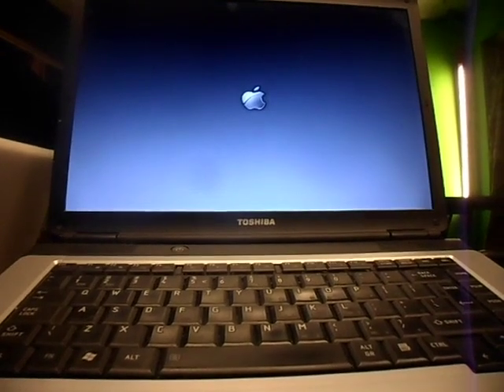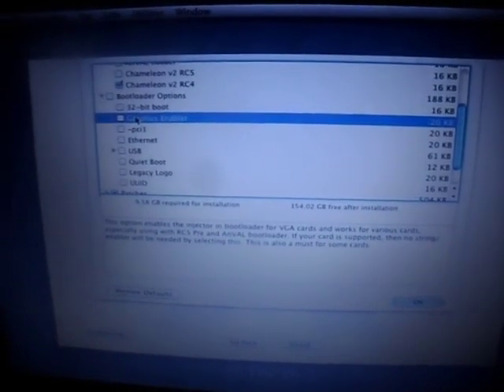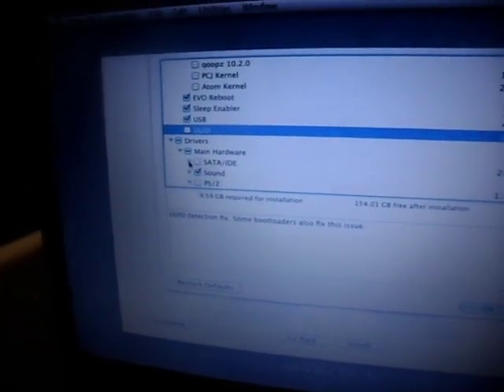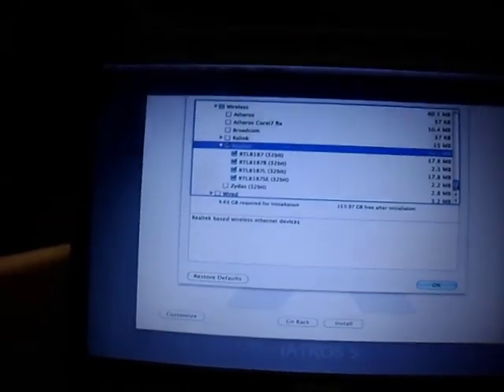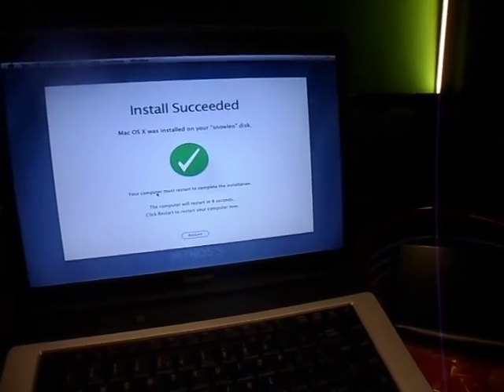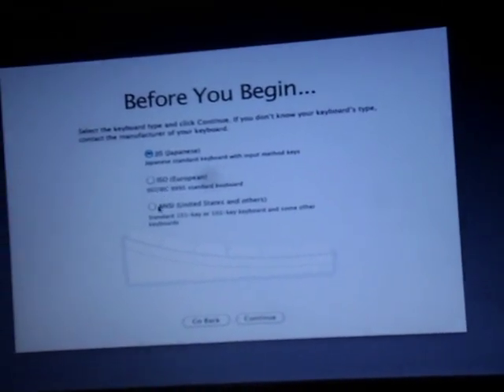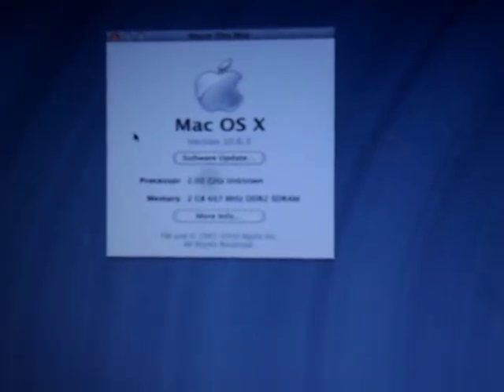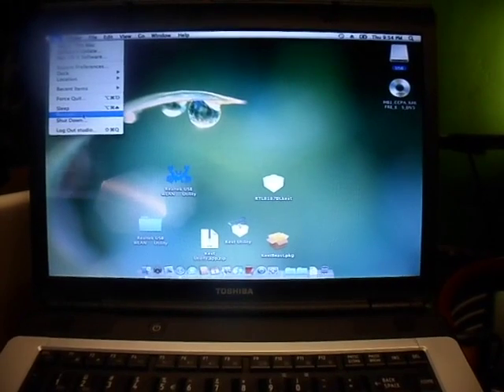iFILM: Toshiba L300 Macbook - Install Procedure iATKOS S3 Mac OSX 10.6.3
After creating the Asus L3800 Macbook , I got bored and sold it for 85 box.
On the market place i then bought a Toshiba dual core laptop for the price as low as 90 eur..so this hardware update cost me only 5 euro's -

Story about this laptop is that the sound card is broken so , but i have them USB speakers and they work fine.
So Alll with all i got a cheap great laptop , and i,m gonna just try to see , just for this film..if we can get MAC OSX running on this baby..

Now before i did this S3 installation , I first tried iATKOS v7 , but i had an usb problem..because of a wrong selection i made , then i tought..the hell with it..lemme install the even higher build S3 (snow 6.3)

To be really honnest , i knew it had a x3100 intel video card so i was like..lemme guess the rest, and i succeeded ..

I love to film things while trying them out for the first time, cause that makes real films.. although i must admit , that when i fail..i don't bother my watchers to spend time seeing that.

Now that's all for now , i deleted the system again and installed Windows XP on the baby..after i installed Windows 8 , but that i deleted real fast..the damn thing knew my picture and my house adres before it was even running and up..No i don't support SOPA !!!